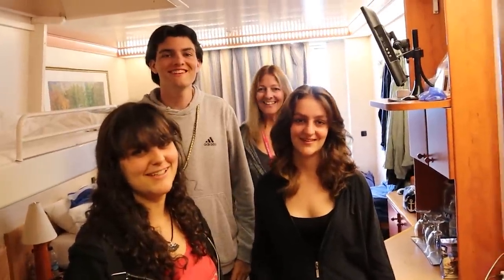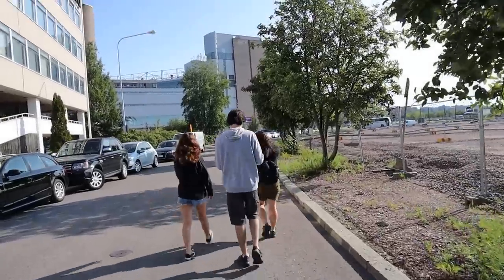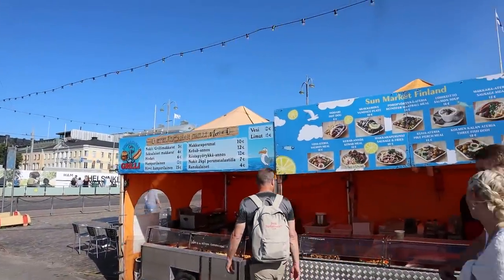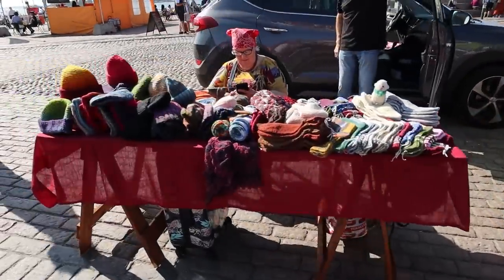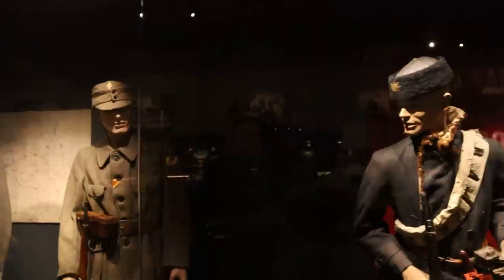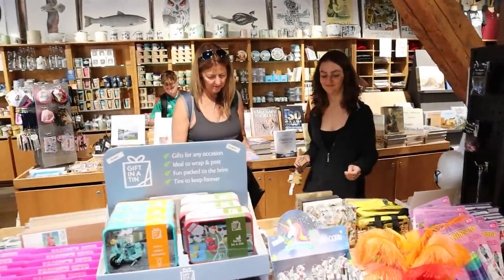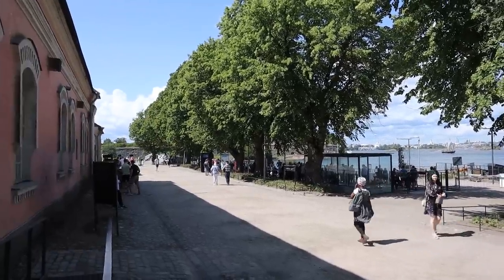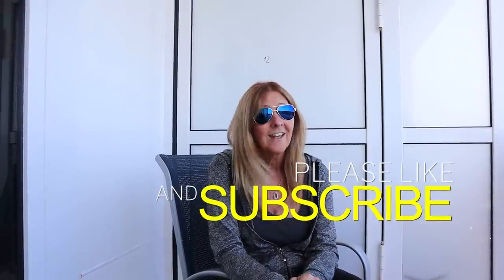HELSINKI, FINLAND | Suomenlinna Sea Fortress | Our Self-Guided Tour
Our next stop on our Baltic Cruise, onboard the Carnival Pride, was Helsinki, Finland. We ventured out on our own and found the public transportation to get over to the historical Sea Fortress Island aka Suomenlinna.